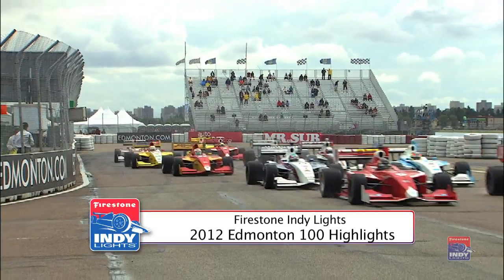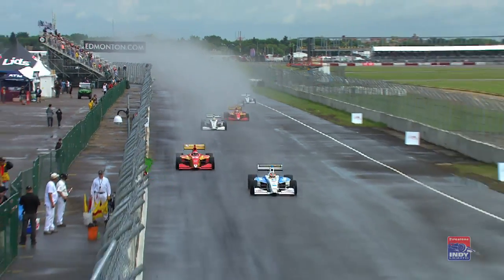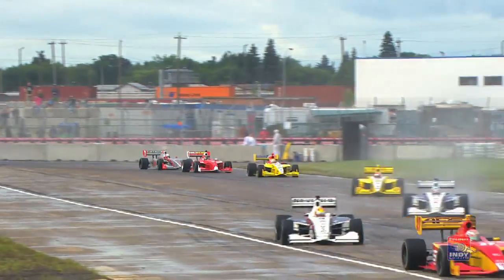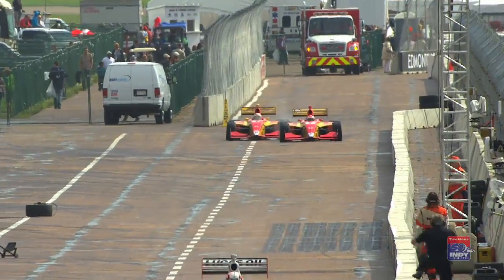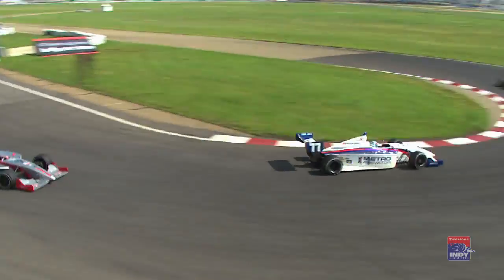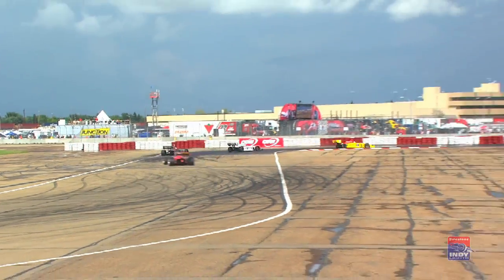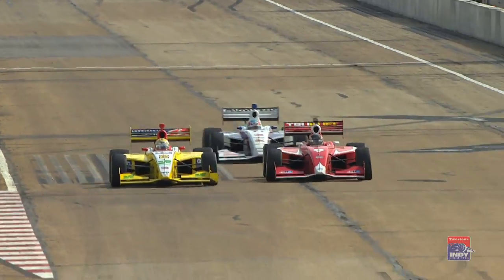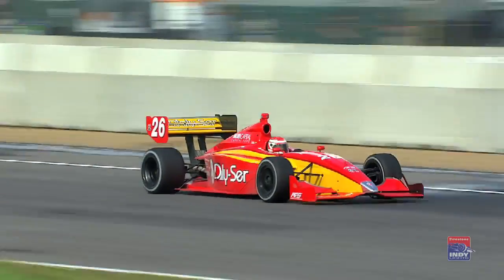2012 Edmonton 100 Highlights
Watch highlights from the Firestone Indy Lights 2012 Edmonton 100.